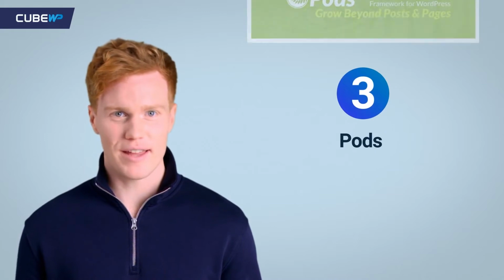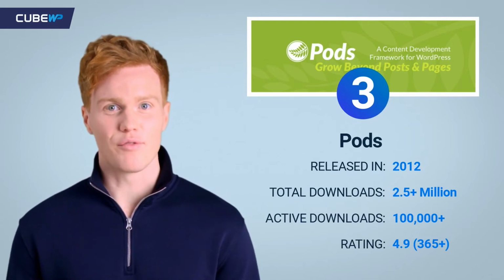5 Best Free Custom Post Type WordPress Plugins in 2023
In this video, we will learn what are the Top 5 Free, Custom Post Type WordPress Plugins for 2023.

We carefully selected these five free plugins for you based on a thorough review process that considered various factors such as the age of the plugin, active downloads versus total downloads, reviews and ratings, last update date, and most importantly, the usefulness of the plugin.

It's worth noting that the CubeWP WordPress Plugin also offers a variety of features like Custom Post Types, Taxonomies, Fields, and more for free, but we have excluded it from this list to avoid any potential bias in our recommendations.

💡 Free - CubeWP WordPress Plugins [Recommended]

💡 Premium - CubeWP WordPress Plugins [Recommended]